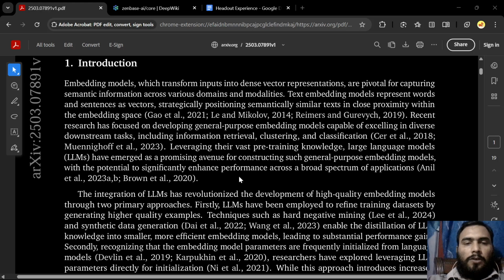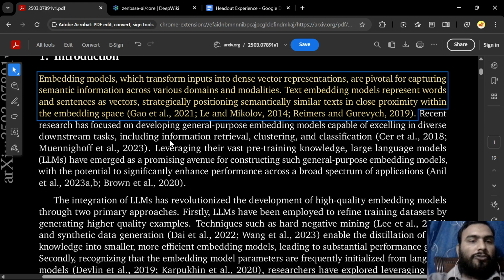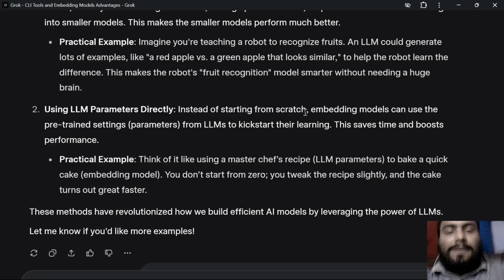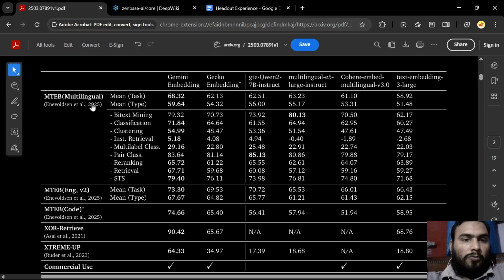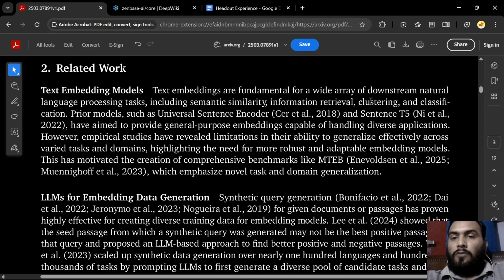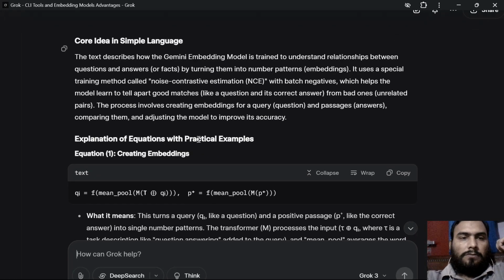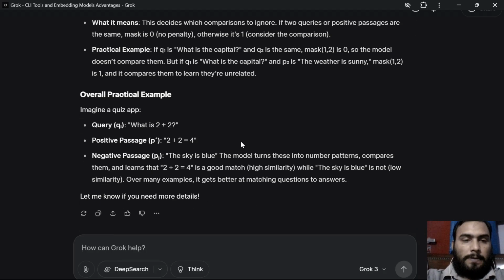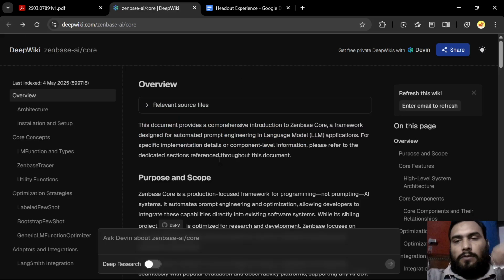Understanding Google's Gemini Embeddings: A Research Paper Walkthrough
Ever wondered how cutting-edge AI like Google Gemini understands text? It all comes down to powerful embedding models. A new research paper details their latest advancements, and I'm here to explain it all.

This video provides a step-by-step walkthrough of the paper, covering:
➡️ What are text embeddings and why do they matter? (Quick Refresher)
➡️ The key findings from Google's new research paper.
➡️ A look at the new model architecture and its performance.
➡️ How this technology will impact developers and AI-powered products.

Perfect for students, developers, or anyone curious about the inner workings of large language models. Let's learn together!

What other AI research papers would you like to see broken down?
👍 Like this video to support more educational AI content.